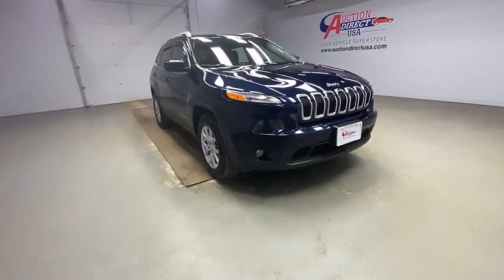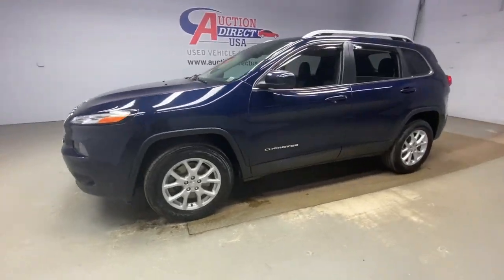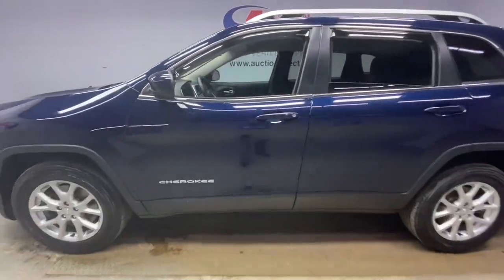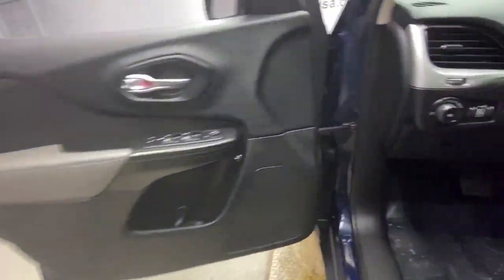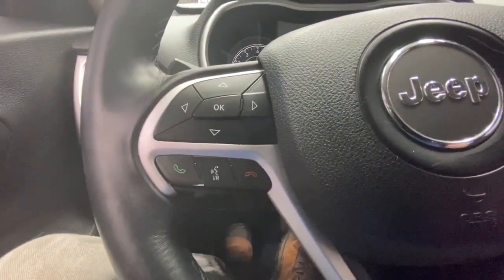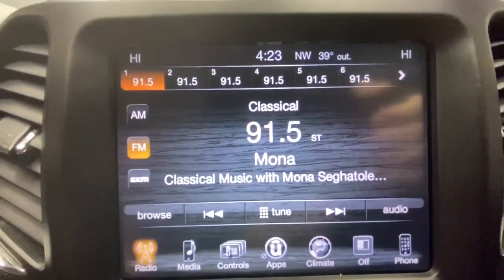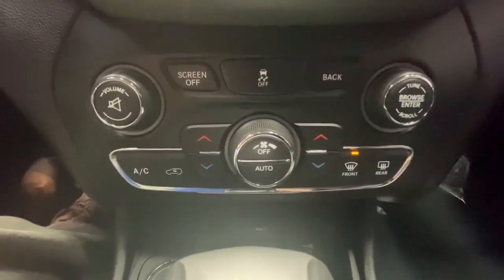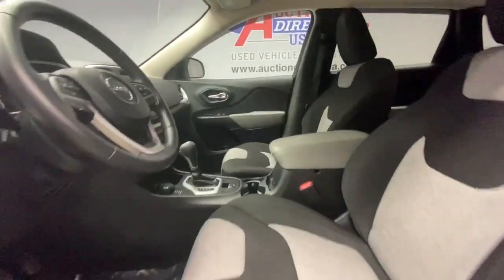2014 Jeep Cherokee Rochester, Victor, Pittsford, Webster, Spencerport, NY VT39887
True Blue Pearlcoat Used 2014 Jeep Cherokee available in Rochester, New York at Auction Direct USA Rochester. Servicing the Victor, Pittsford, Webster, Spencerport, NY area.

New Brakes! 4WD!! Bluetooth, Backup Camera, Power Driver Seat, Power Liftgate, Remote Keyless Entry, Push Button Start, Steering Wheel Mounted Audio Controls, Satellite Radio Capable, USB Port, and Alloy Wheels!!
COMFORT/CONVENIENCE GROUP -inc: Passive Entry/Keyless Go Remote Start System SIRIUSXM Satellite Radio (subscription required) For More Info Call Automatic Headlamps Cargo Net Air Conditioning ATC w/Dual Zone Control Power 8-Way Driver Seat Power 4-Way Driver Lumbar Adjust Rear View Auto Dim Mirror w/Microphone Remote Proximity Keyless Entry Universal Garage Door Opener Humidity Sensor Tonneau Cover Power Liftgate ParkView Rear Back-Up Camera Security Alarm Premium Air Filter,ENGINE: 3.2L V6 24V VVT -inc: Pentastar Dual Bright Exhaust Tips 3.25 Axle Ratio,RADIO: UCONNECT 8.4A AM/FM/BT/ACCESS -inc: For Details Go To DriveUconnect.com Uconnect Access (subscription required) 8.4 Touch Screen Display Integrated Voice Command w/Bluetooth Nav Ready! See Dealer For Details  GPS Antenna Input,BLACK/ICELAND GRAY  CLOTH LOW-BACK BUCKET SEATS,TRANSMISSION: 9-SPEED 948TE AUTOMATIC  -inc: 1 speed PTU (STD),TRUE BLUE PEARLCOAT,QUICK ORDER PACKAGE 26J  -inc: Engine: 3.2L V6 24V VVT  Transmission: 9-Speed 948TE Automatic,Four Wheel Drive,Power Steering,ABS,4-Wheel Disc Brakes,Brake Assist,Aluminum Wheels,Tires - Front All-Season,Tires - Rear All-Season,Temporary Spare Tire,Power Mirror(s),Rear Defrost,Intermittent Wipers,Variable Speed Intermittent Wipers,Privacy Glass,Rear Spoiler,Power Door Locks,Daytime Running Lights,Fog Lamps,AM/FM Stereo,MP3 Player,Bluetooth Connection,Auxiliary Audio Input,Steering Wheel Audio Controls,Pass-Through Rear Seat,Rear Bench Seat,Adjustable Steering Wheel,Trip Computer,Power Windows,Leather Steering Wheel,Keyless Entry,Power Door Locks,Cruise Control,A/C,Woodgrain Interior Trim,Cloth Seats,Bucket Seats,Driver Vanity Mirror,Passenger Vanity Mirror,Driver Illuminated Vanity Mirror,Passenger Illuminated Visor Mirror,Floor Mats,Power Door Locks,Power Windows,Trip Computer,Engine Immobilizer,Traction Control,Stability Control,Traction Control,Front Side Air Bag,Tire Pressure Monitor,Driver Air Bag,Passenger Air Bag,Front Head Air Bag,Rear Head Air Bag,Passenger Air Bag Sensor,Front Side Air Bag,Rear Side Air Bag,Knee Air Bag,Child Safety Locks